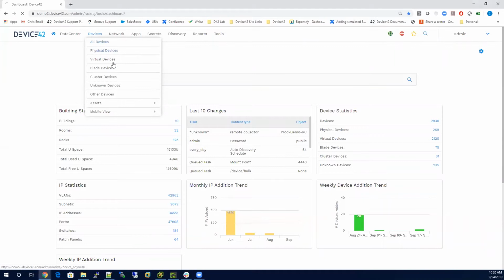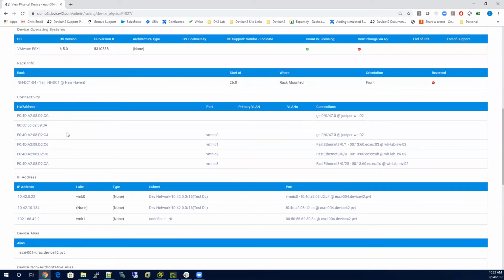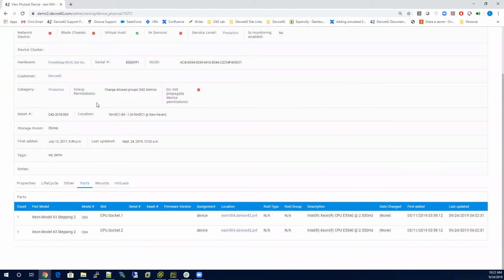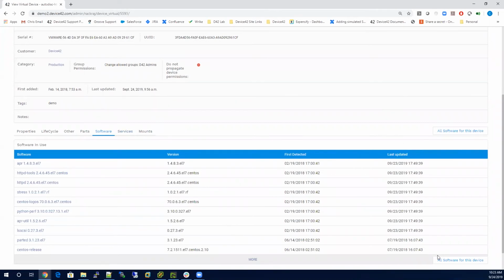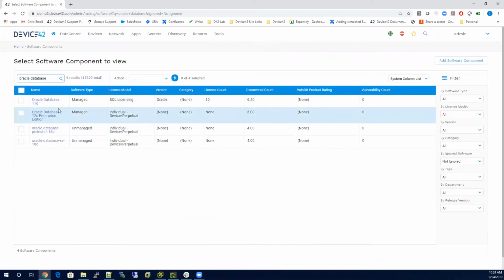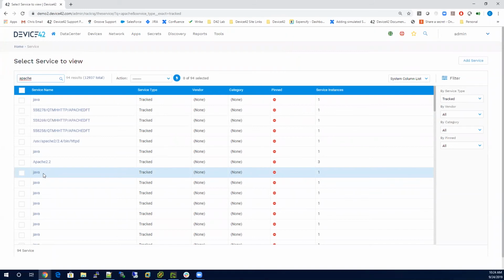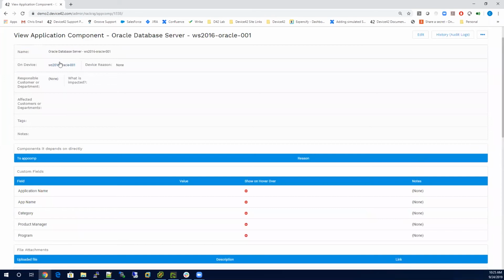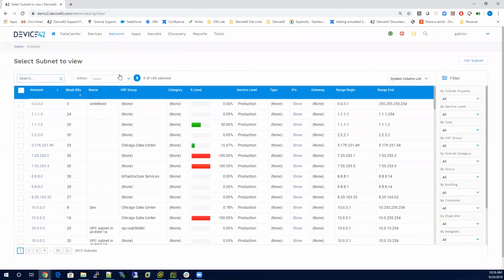Step 4: Take a look around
The Devices section will have all of your hypervisors, VMs, network equipment and other autodiscovered infrastructure.